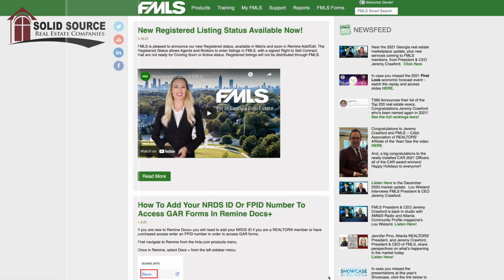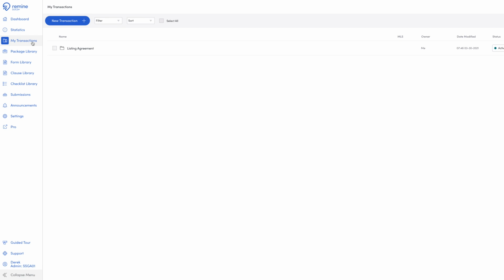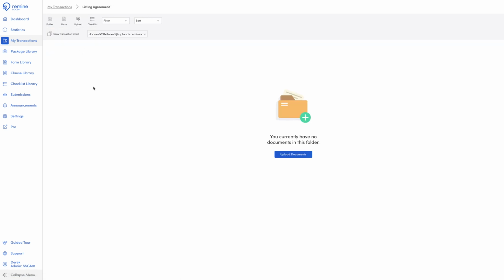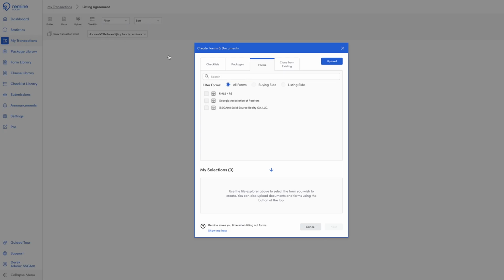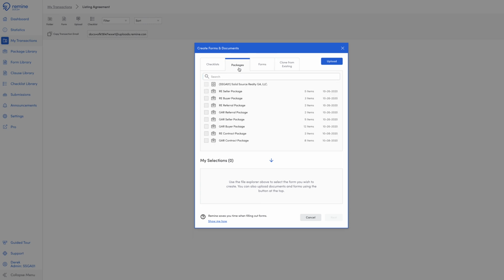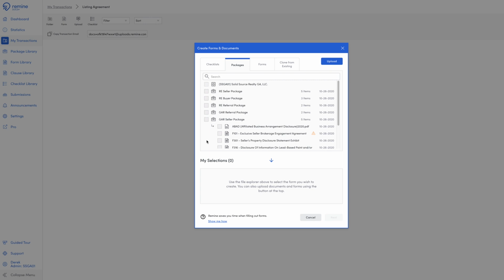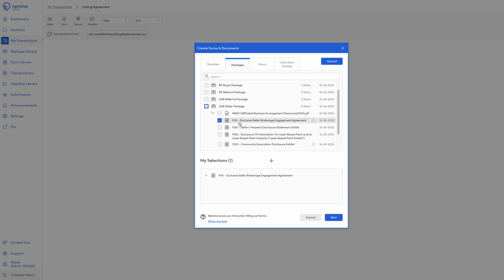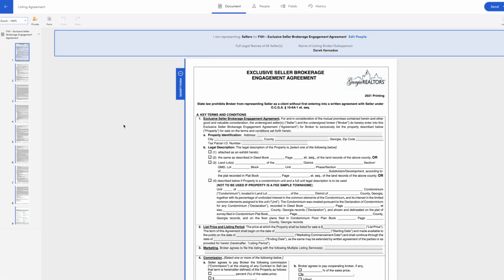How to Access Contract Forms in FMLS (Remine Docs+) | Broker Packages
Real estate professionals can access contract forms in FMLS through Remine Docs+. Derek Varnadoe, Vice President of Broker Services at Solid Source Real Estate Companies, demonstrates how Solid Source agents can access forms packages. Packages are available for popular residential real estate transactions and contain commonly used forms.